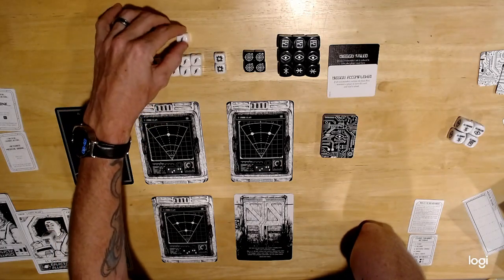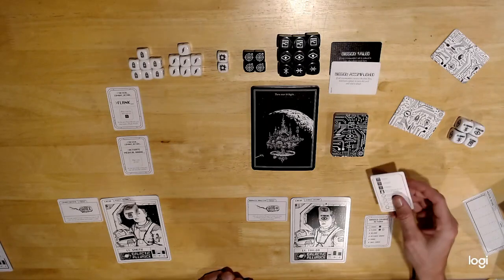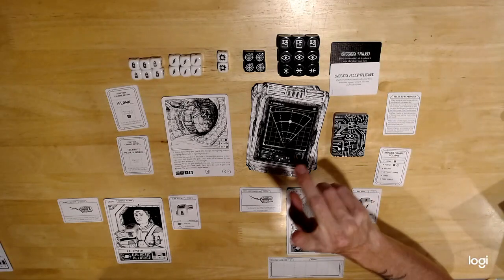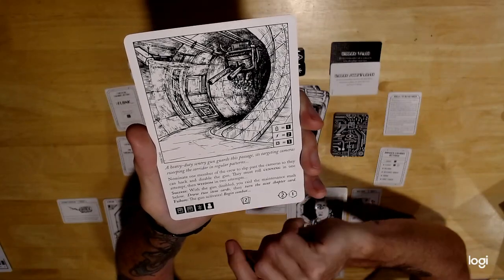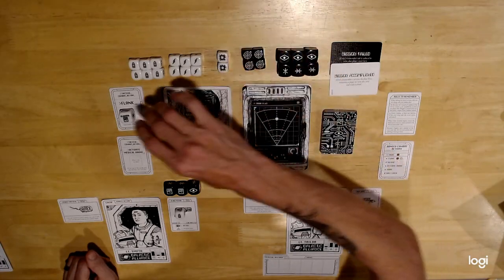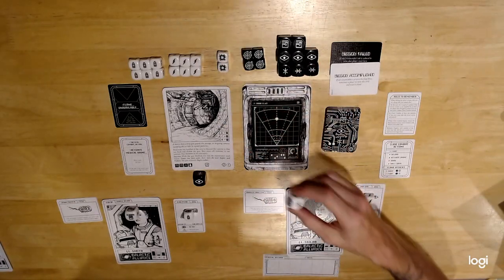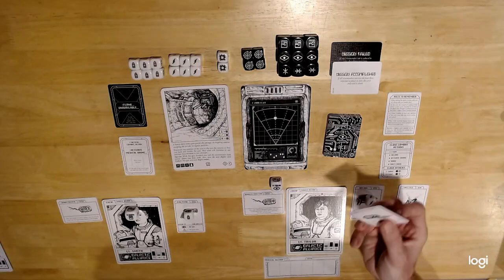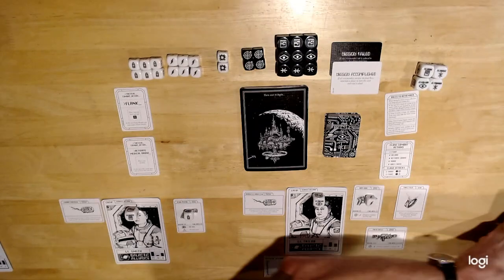Escape the Dark Sector: How to play, and review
In this video I will show you how to setup and play Escape the Dark Sector by Themeborne games.  I also added my review of the game at the end. One thing I did neglect to mention is that the Flank Round is a bonus round, and not part of the regular combat round. The Flank Round occurs before a combat round as a bonus attack. Then, once it's done, a normal round of combat starts, and all players choose combat actions, INCLUDING the player who attacked from the flank!

00:00  Introduction
00:19 Setup
04:54 How to play
25:24  Review